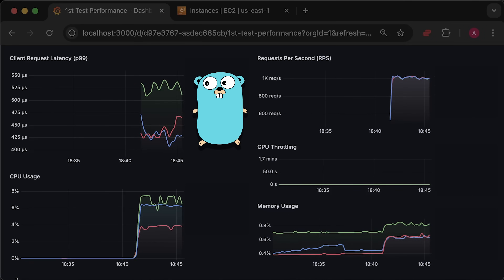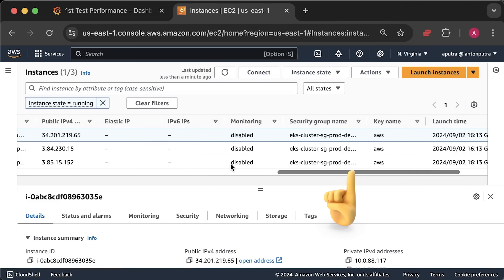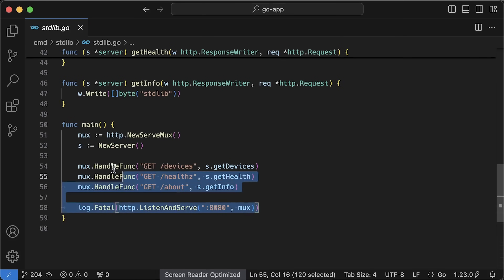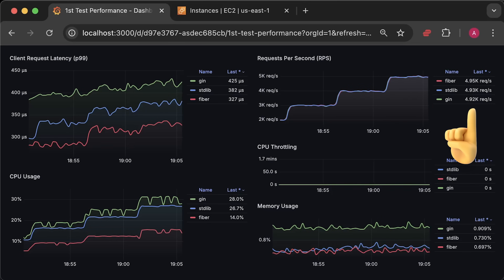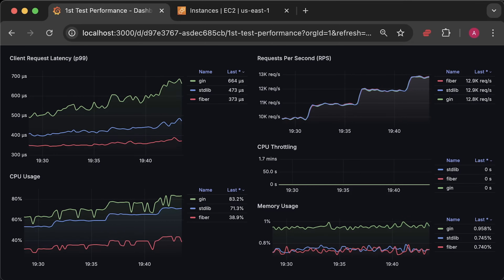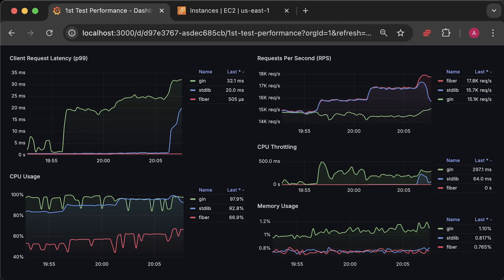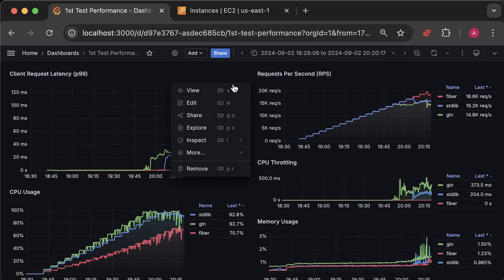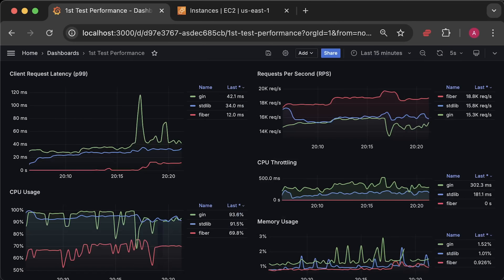Fiber vs. Gin vs. Go (stdlib): Performance (Latency - Throughput - Saturation - Availability)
▬▬▬▬▬▬▬ Timestamps ⏰  ▬▬▬▬▬▬▬
0:00 Intro
0:59 Go 1.22 Multiplexer
1:46 Test